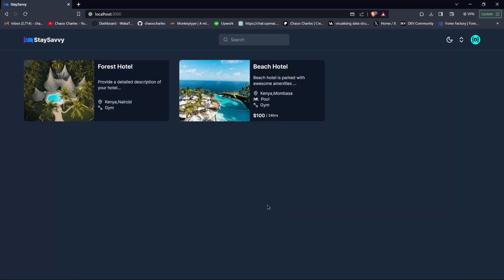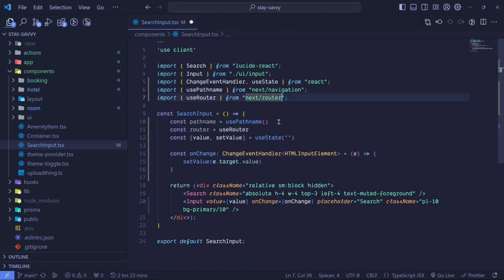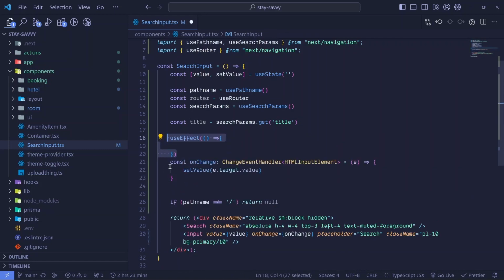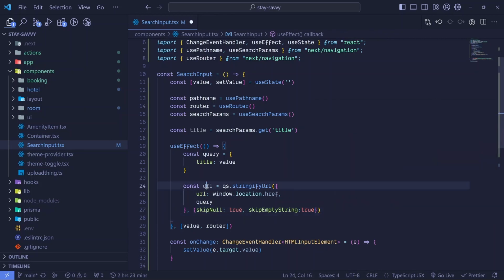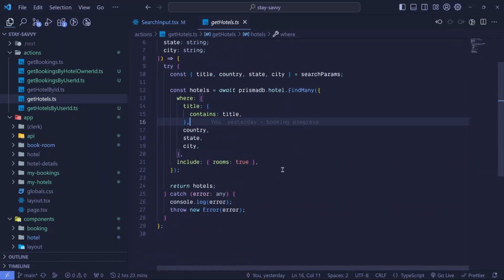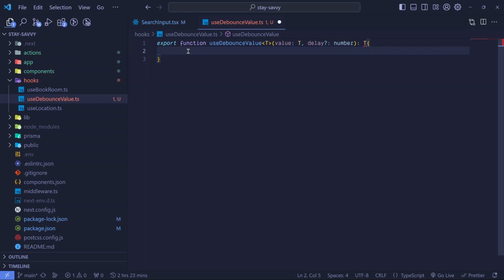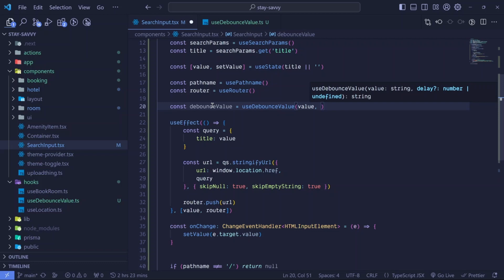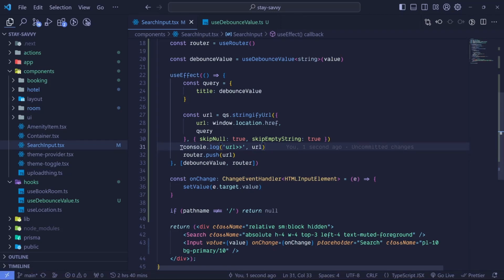Search Logic Tutorial - 24 | Next14 FullStack Hotel Booking App